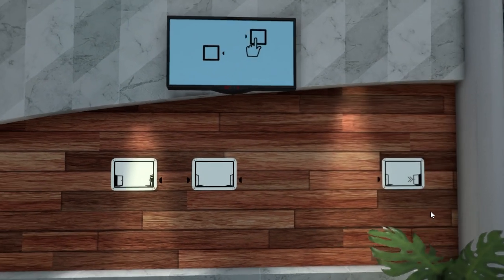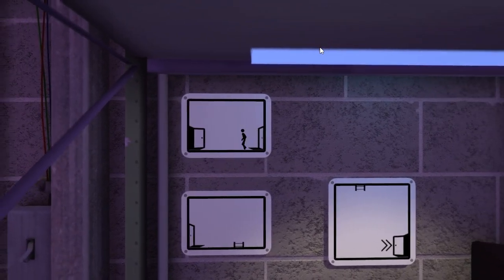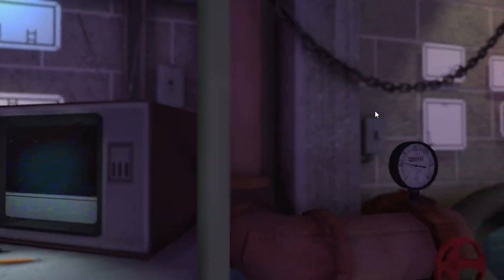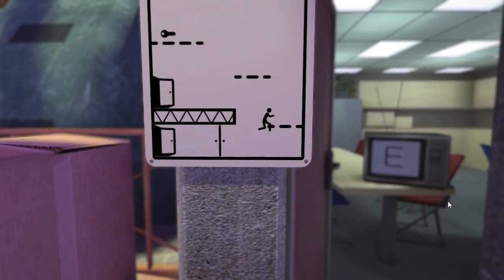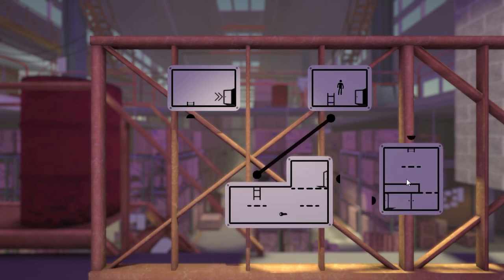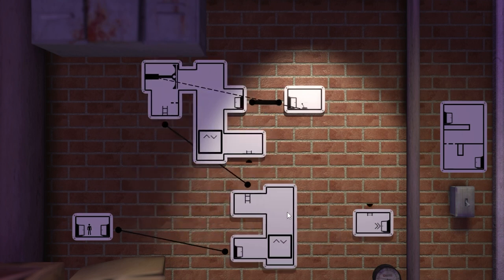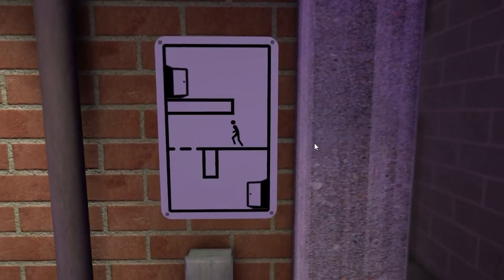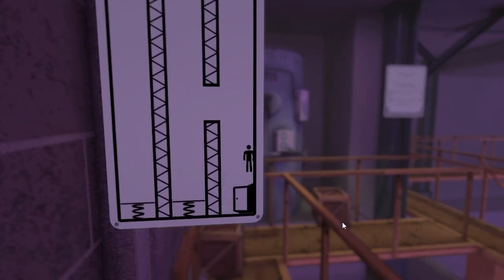This Game Is Unique - The Pedestrian Gameplay Pc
The Pedestrian Gameplay Pc is a unique game so far as i know, we will play the character through the wall for completing the puzzle at different place, alright hope you like this gameplay and enjoy it